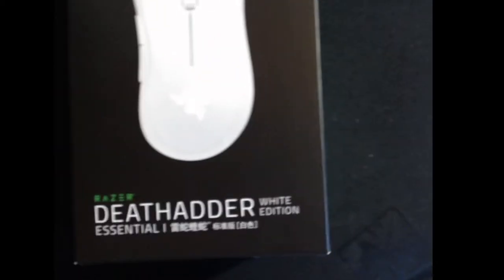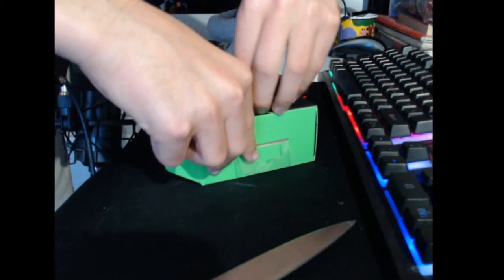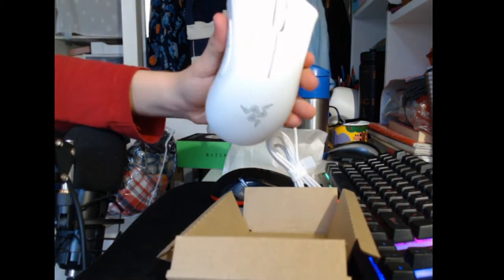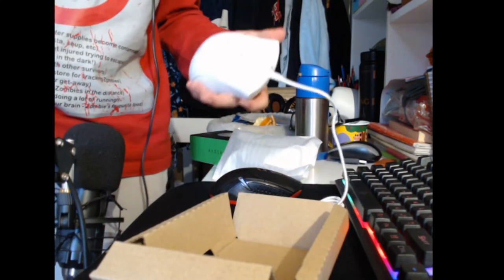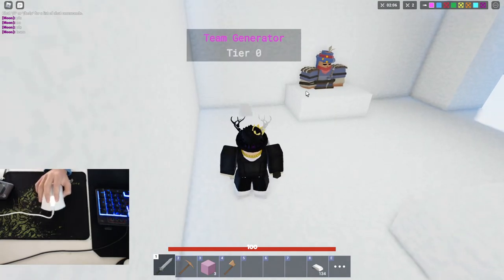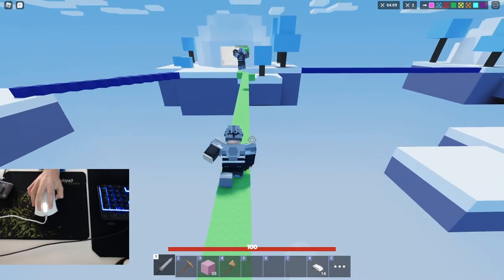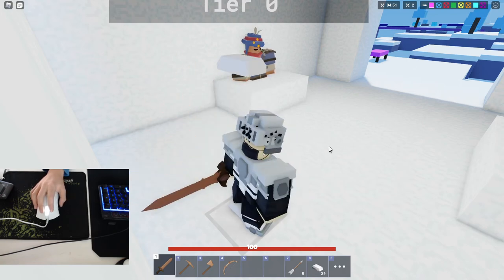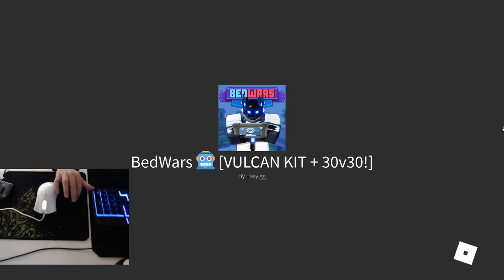Best *BUDGET Gaming Mice!! - For Roblox Bedwars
links to the mice featured in this video linked below..

Razar DeathAdder essential:

Razar Viper Mini:

Logitech G305 budget wireless gaming mouse:

Glorious model O and model D. Not budget:
find the featured glorious mice on the website, wired/wireless.